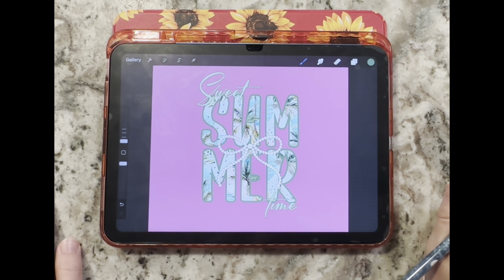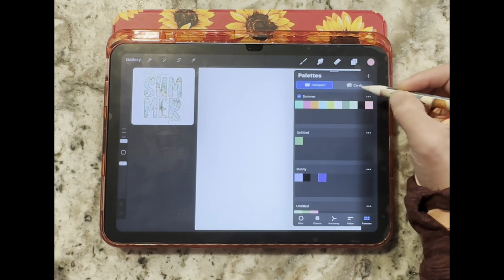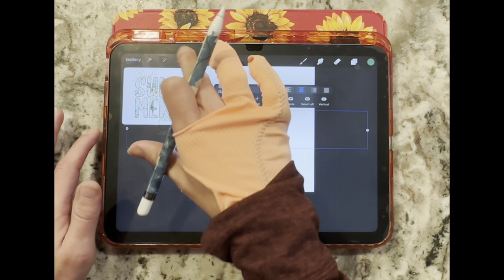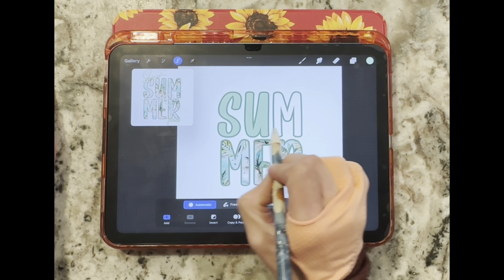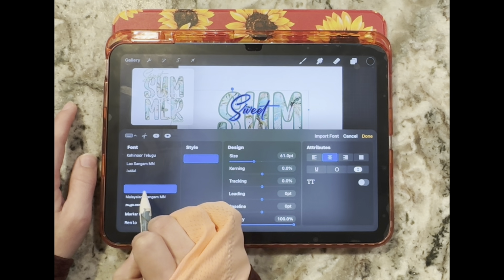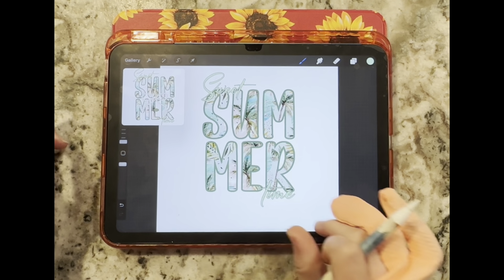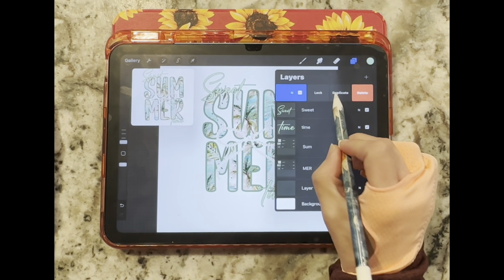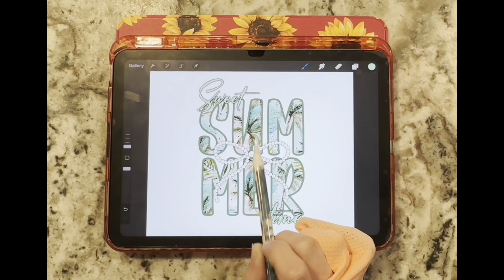Sweet Summer Time Procreate Tutorial